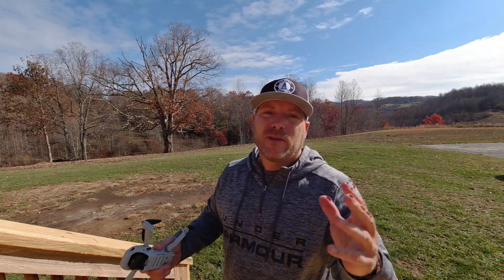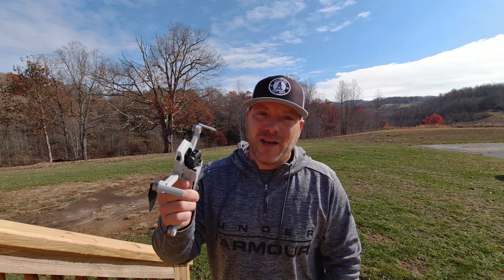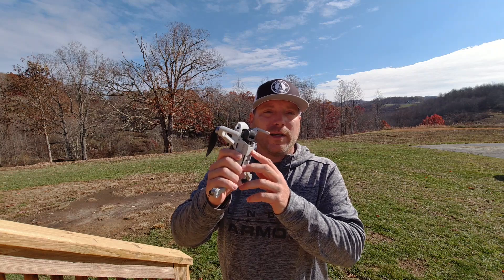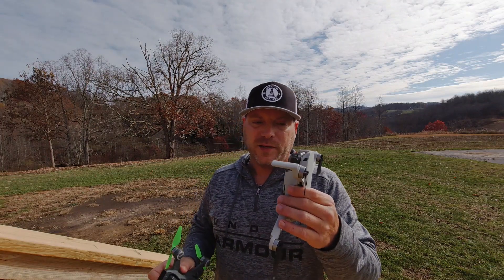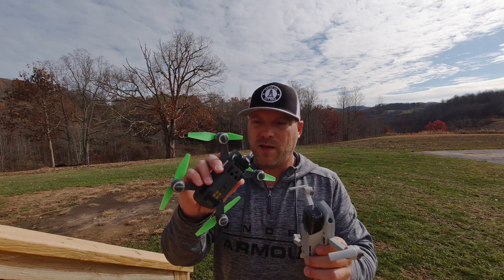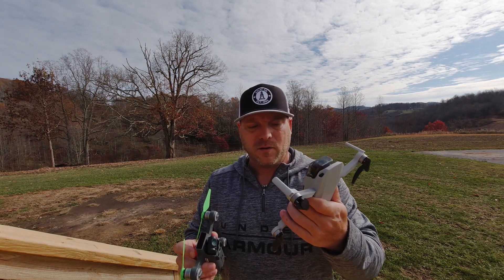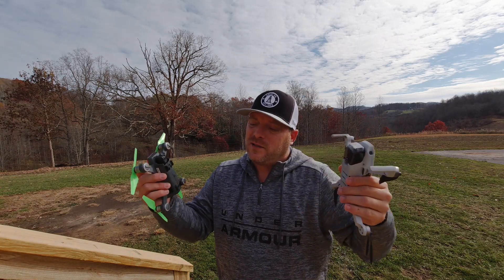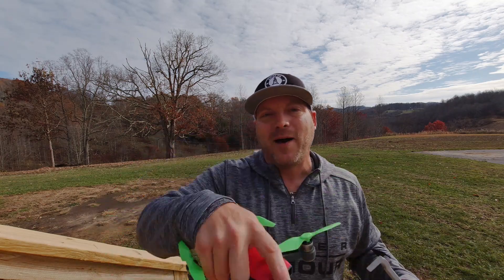DJI Mavic Mini | Raw Footage 1080P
DJI Mavic Mini Raw Footage 1080P. Also a Little rant for DJI

Earthworks, Heavy Equipment and Tools.

Links below will help us both out at no cost to you.

"Your Flying Me Crazy"

Nikon Z6

Camera Used
Nikon Z6
Sony A6300
Canon EOS R
Canon M50
Rokinon 12MM wide angle